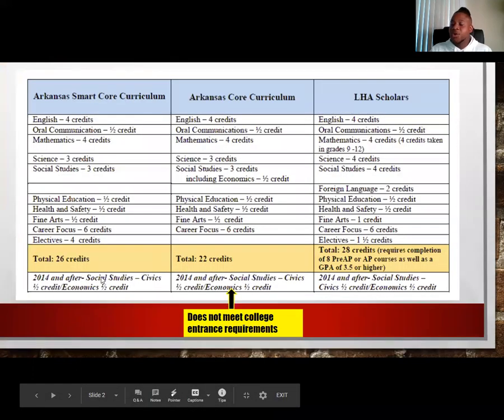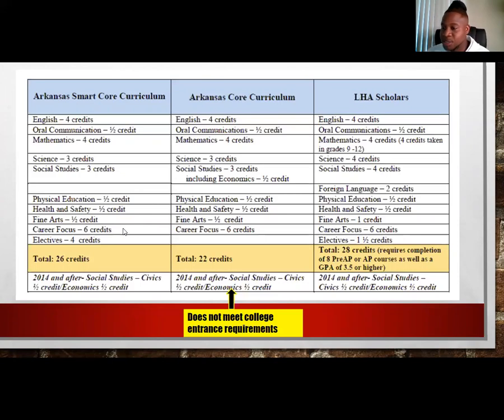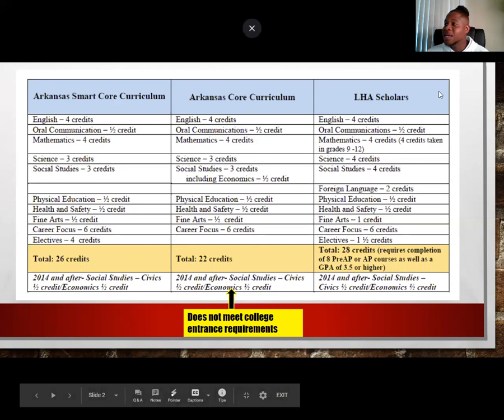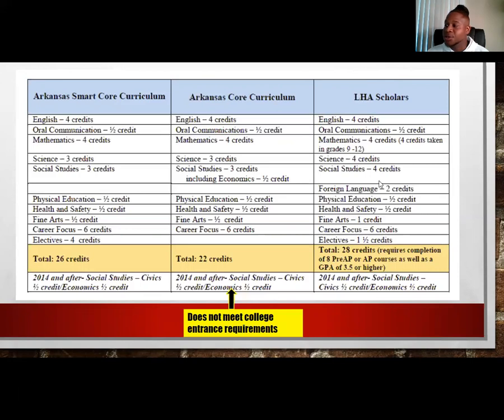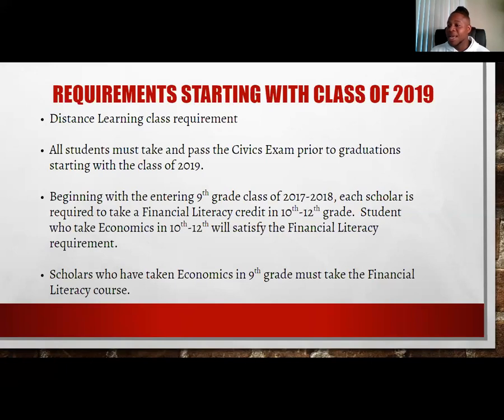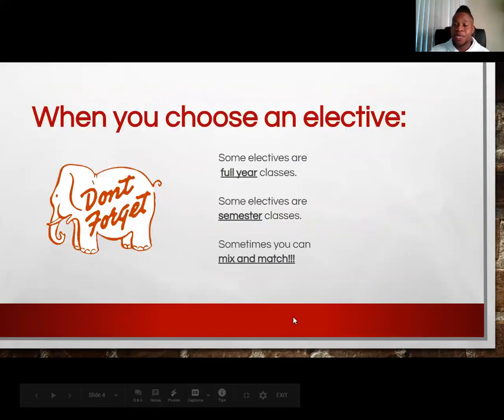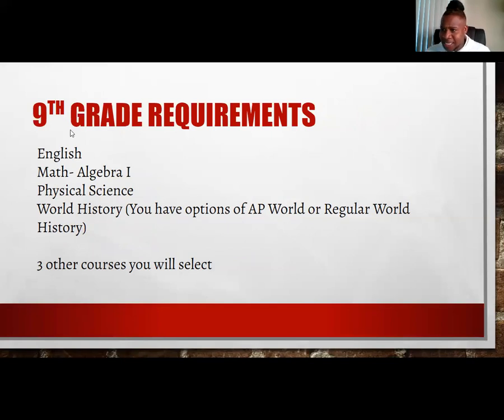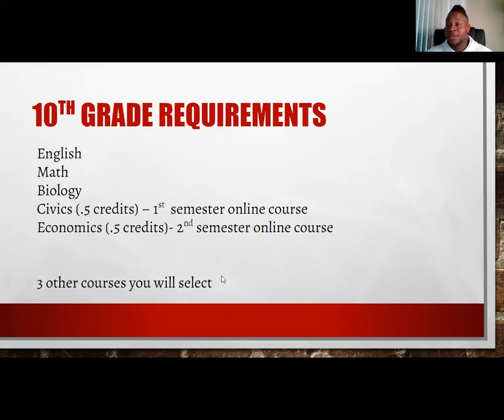JLCS CPA 2020- 2021 Upcoming 9th & 10th Grade Course Selection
We are prepping for the 20-21 school year at JLCS CPA, if your scholar has not completed their course selection form, we have provided video recordings and forms for grades 7-12.